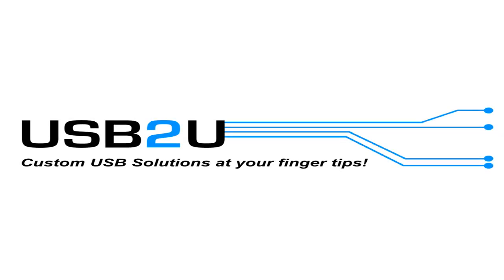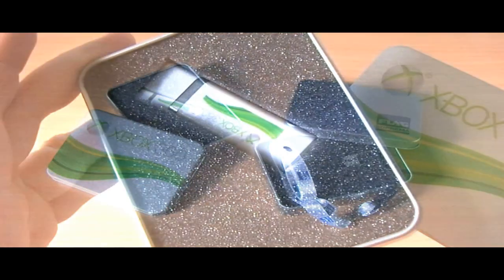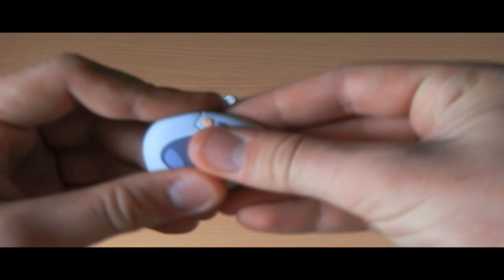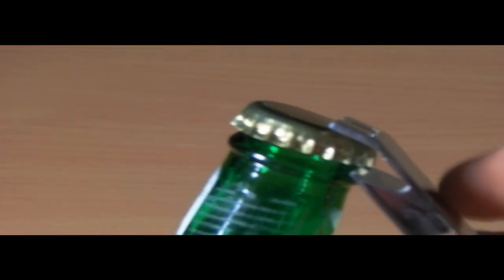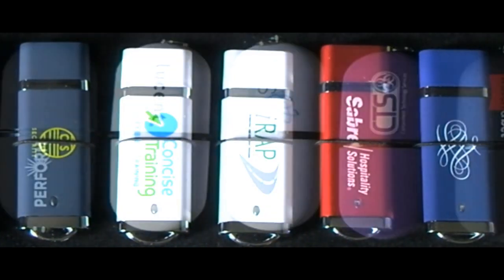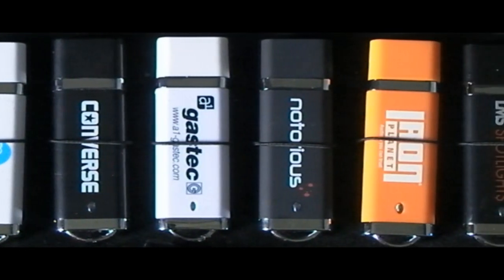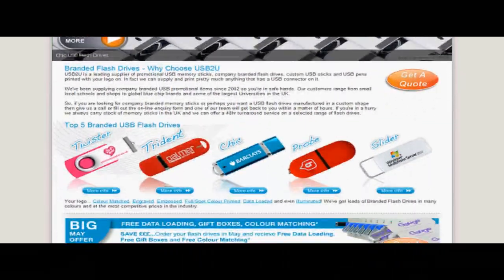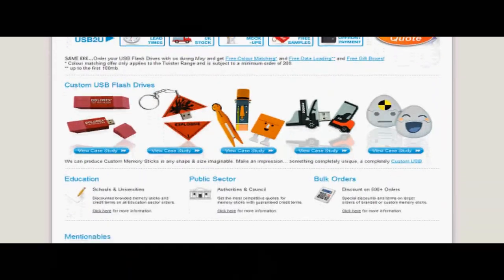USB2U Promotional, Custom & Branded Memory Sticks & Flash Drives